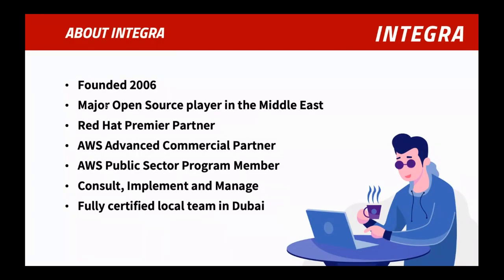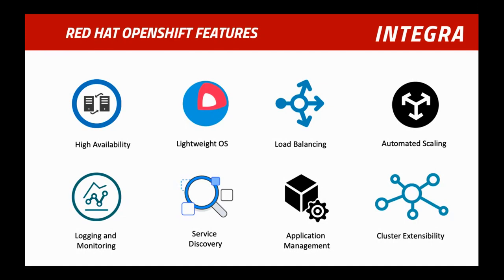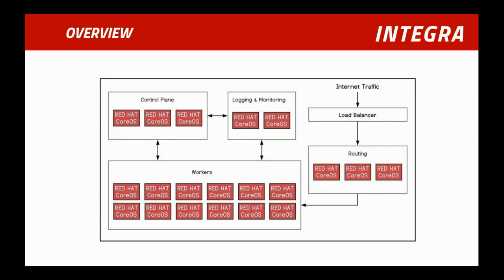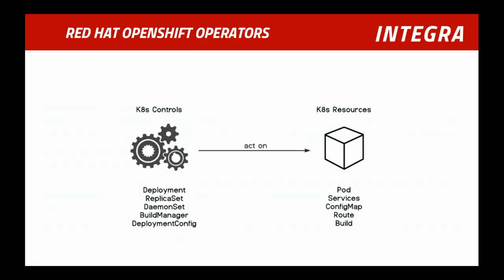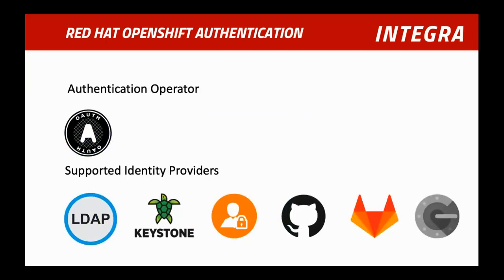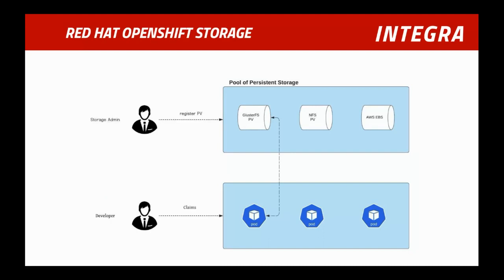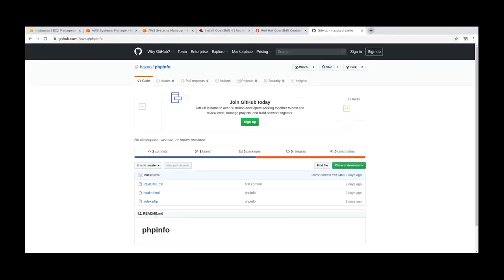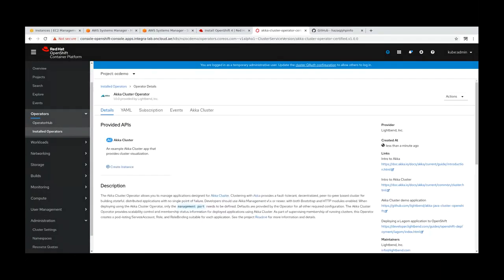Redington & Red Hat Webinar - Red Hat OpenShift Container Platform - 22nd June 2020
Red Hat OpenShift Container Platform